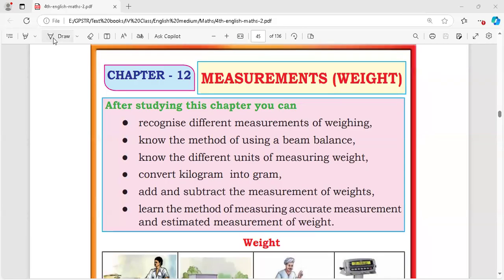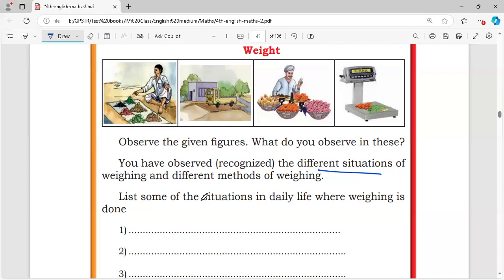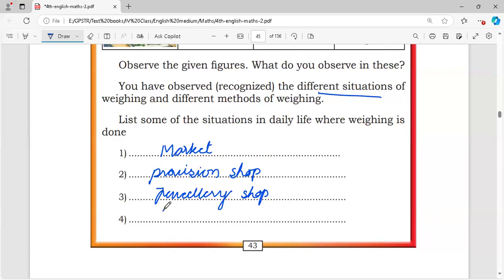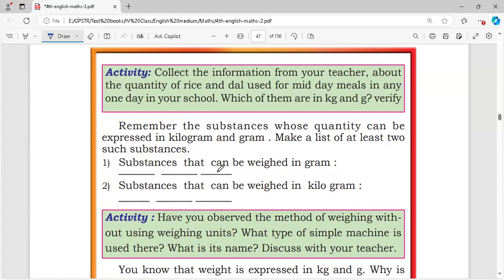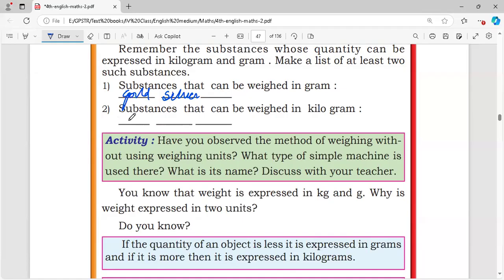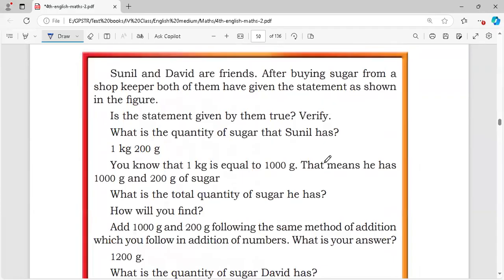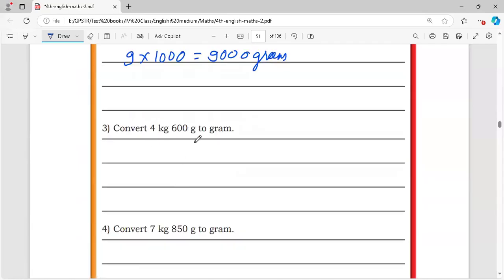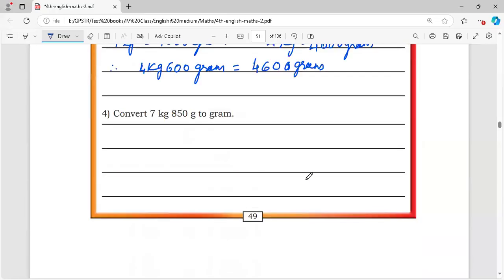4th std Mathematics | Chapter – 12 MEASUREMENT WEIGHT Exercise 12.1 | English Medium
To convert kilograms (kg) to grams (g), you just need to remember that 1 kilogram is equal to 1,000 grams.

So, to convert from kilograms to grams, you multiply the number of kilograms by 1,000.
For example:
• 1 kg = 1,000 grams
• 2 kg = 2,000 grams
• 3 kg = 3,000 grams

Here's a simple rule to remember: 1 kilogram = 1,000 grams.
If you have 0.5 kg, it would be: 0.5 kg × 1,000 = 500 grams.